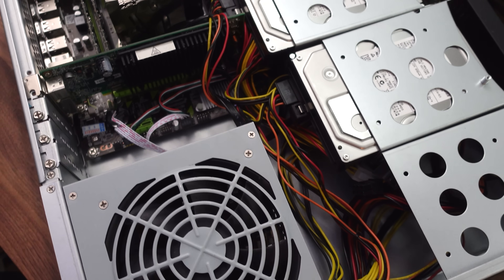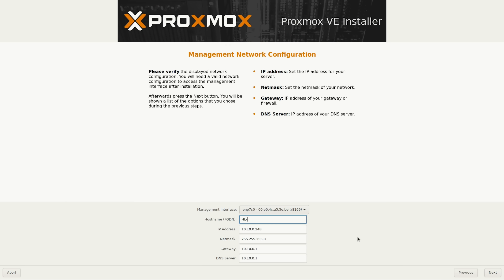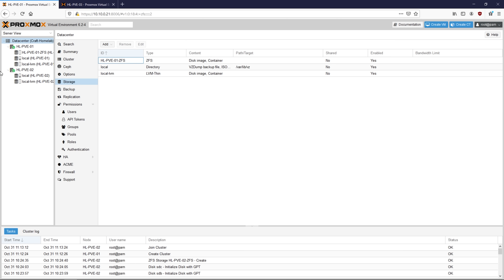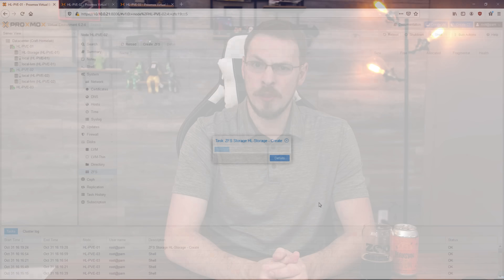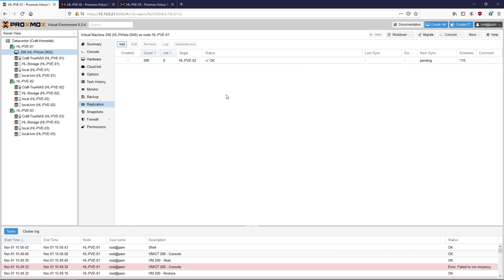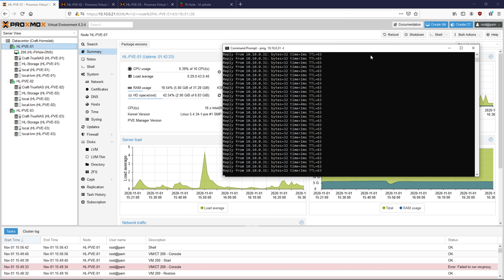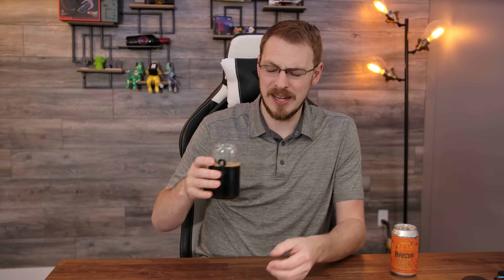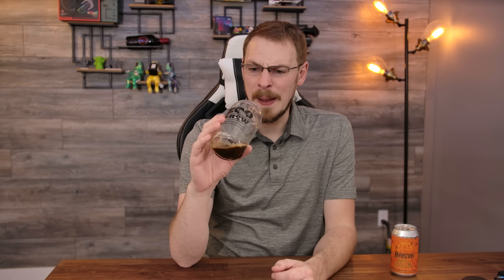ProxMox High Availability Cluster!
Are you wanting to centrally manage your ProxMox servers, or configure your virtual machines for High Availability? If so, you've come to the right place.

Today's brew is a colab between Torn Label Brewing and Thou Mayest Coffee... It's Mansion Brew, an Imperial Wheat Stout with Coffee, clocking in at 8.8%. Unlike a lot of other coffee stouts, this trades in a lot of the roasted notes for a smooth malt, without becoming too sweet. Definitely recommended.

Check out the parts from my HomeLab servers:

Rosewill RSV-Z2700
Machinist X79 uATX motherboard
Intel Xeon E5-2648L
8GB DDR3-REG 1866MHz
Sunbow 32GB m.2 SATA SSD
Even better deal for Video - ATI HD 2400 LP card
PowerMan 350W Power Supply
24-Pin PSU Extension
8-Pin PSU Extension
10pk LiCB CR2032 PC Batteries